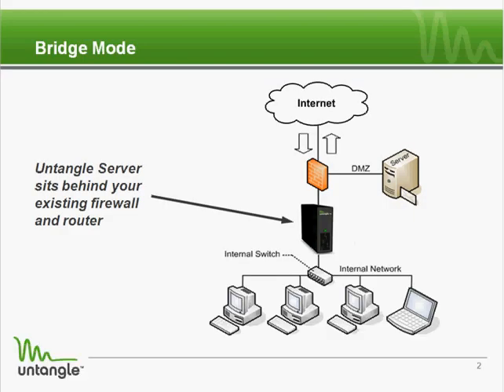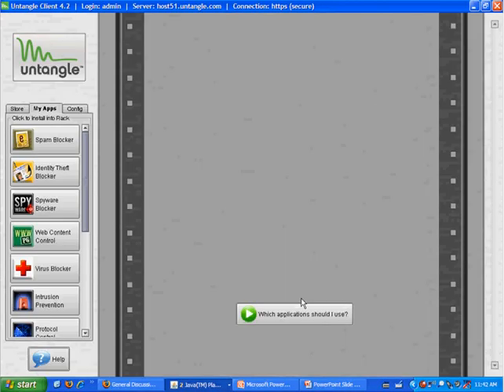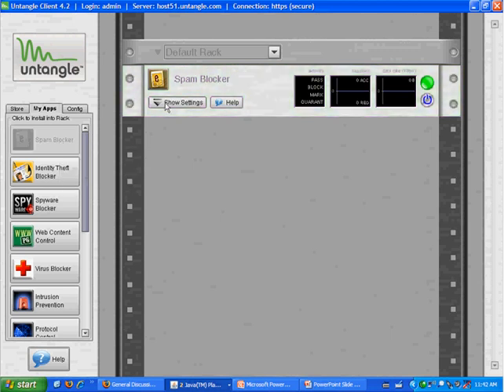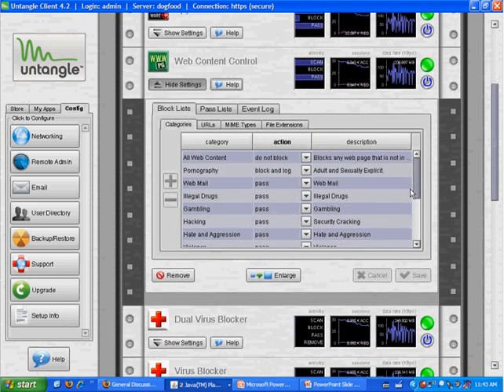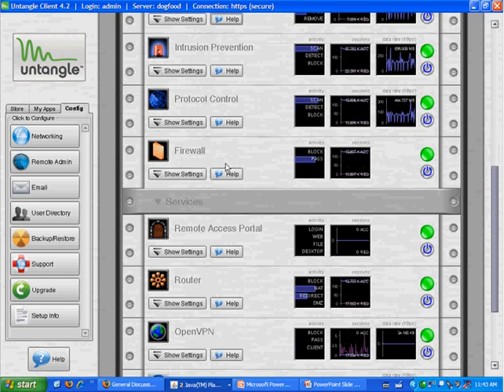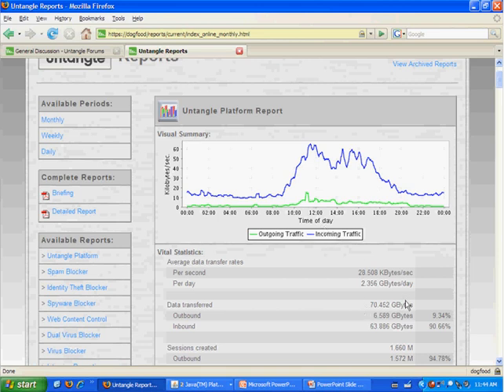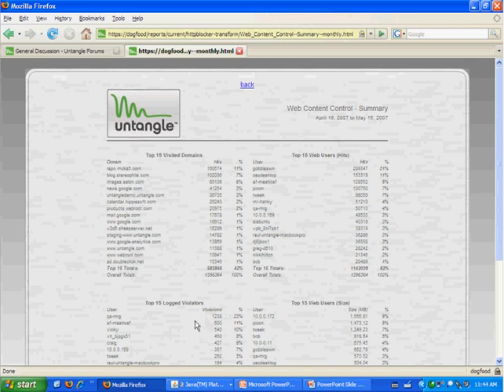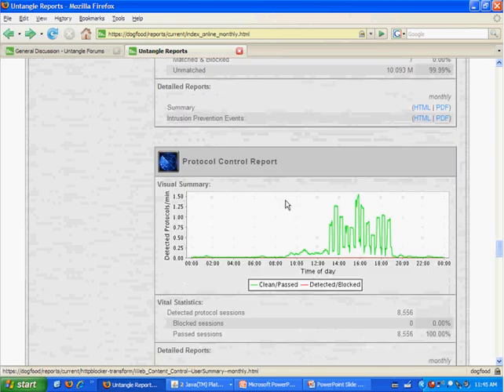Untangle Product Video Overview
Video product overview of the Untangle  Open Source Network Gateway.